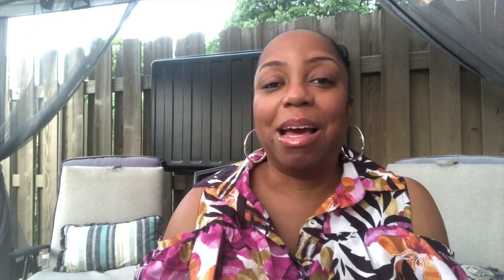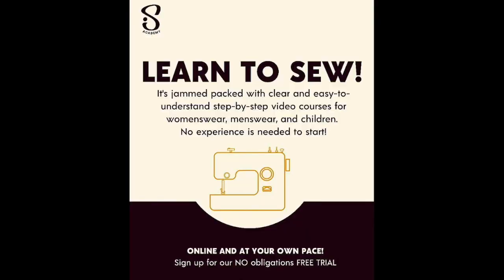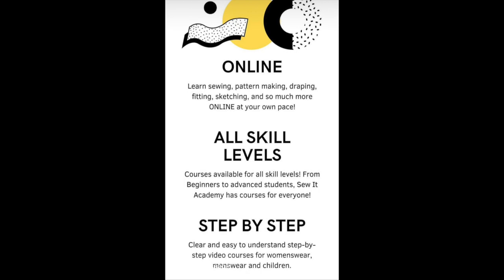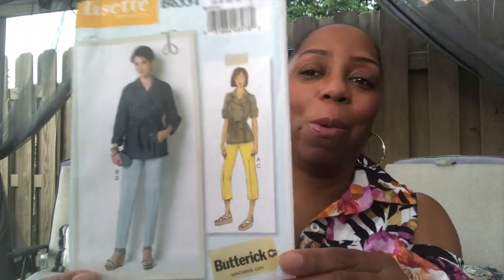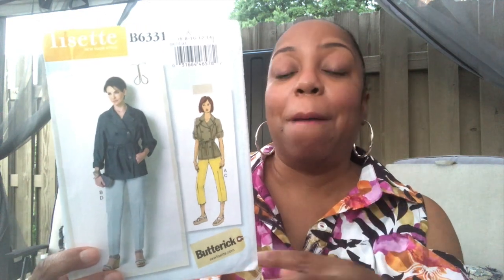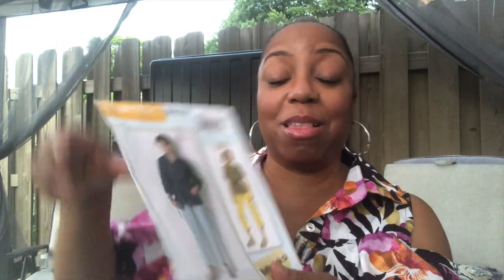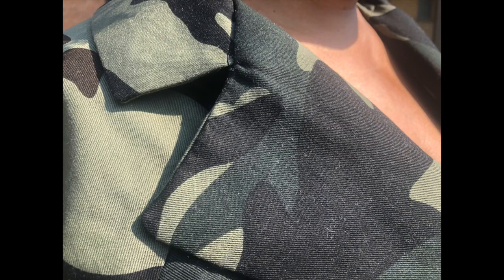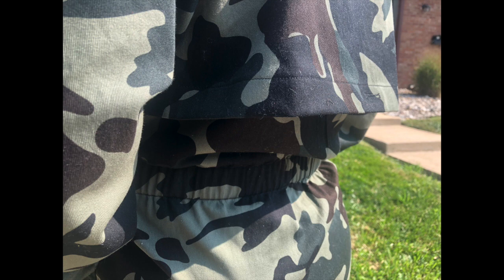Camouflage Jacket Sew It Academy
This jacket is one for the books! Learning how to make this in the Sew It Academy has me excited to see what else I can do. You can learn too!